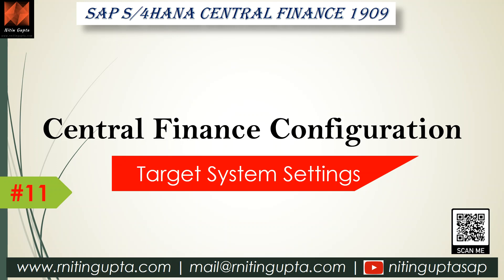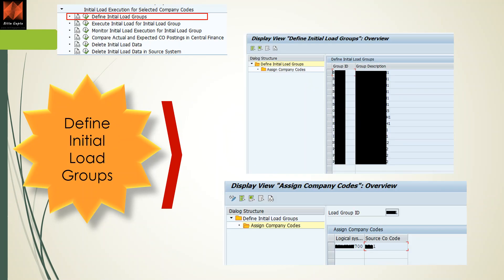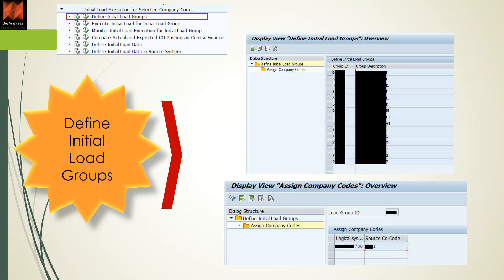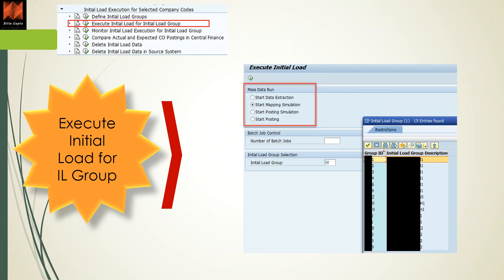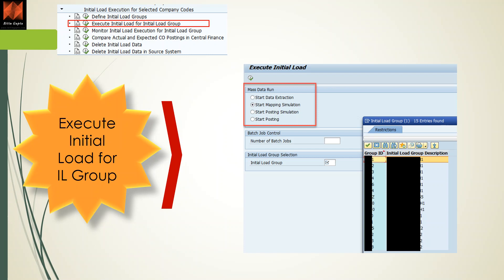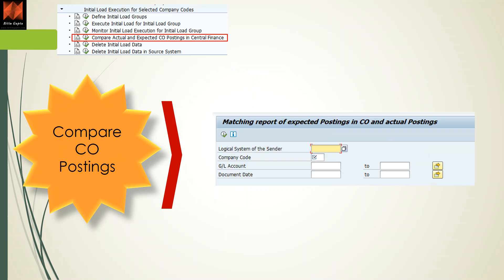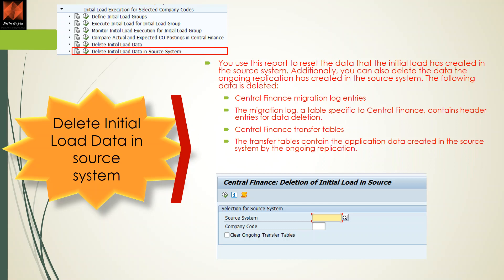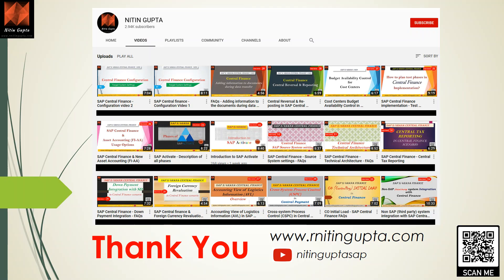SAP Central Finance - Configuration Video 11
In this video we have discussed about the steps needed for Initial Load execution for Financial Account. It involves creation of Initial Load groups, data extraction, mapping simulation, posting simulation, actual postings and error management. We have also discussed about the steps to delete the Initial Load data if needed.